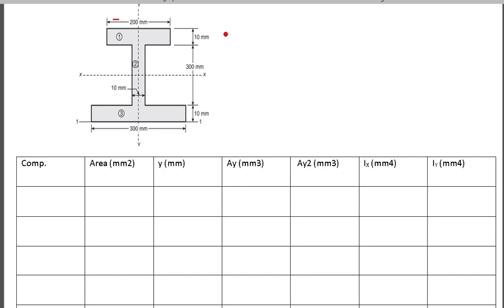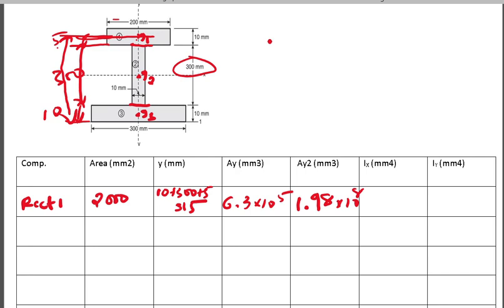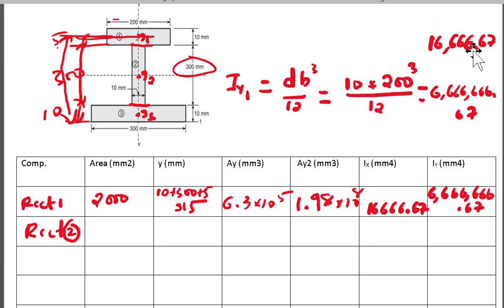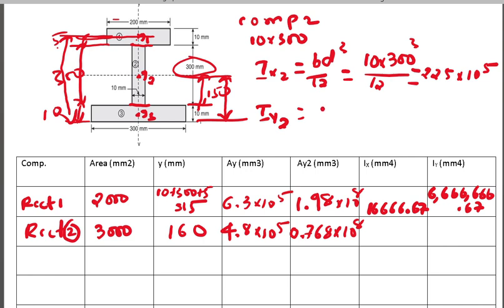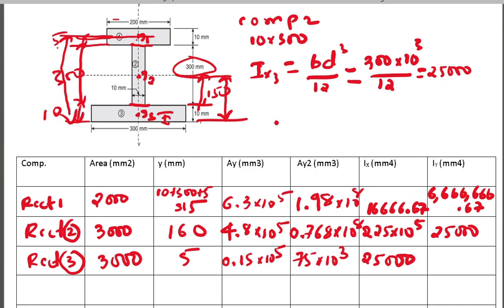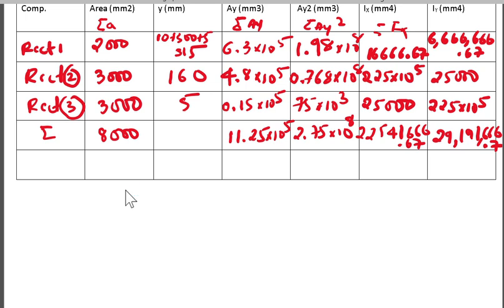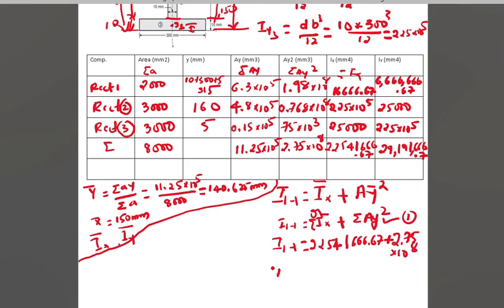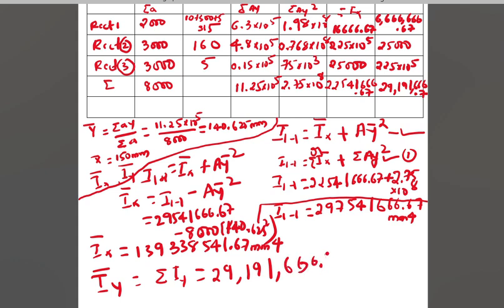MOI IA 2 2bproblem part 2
REVA_University#students